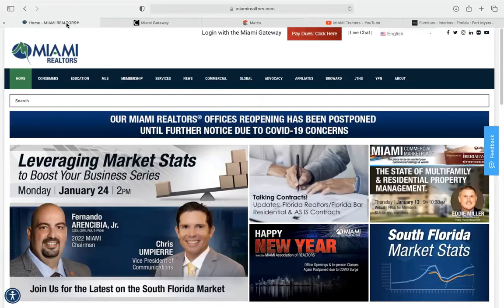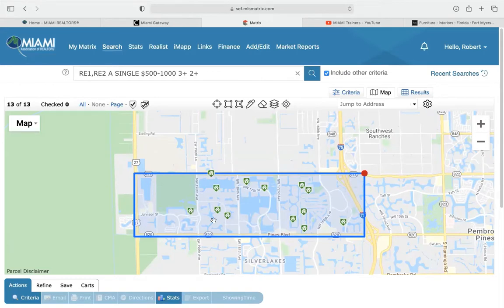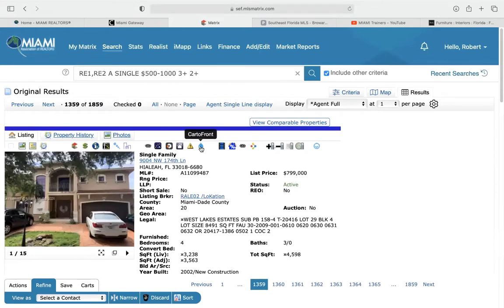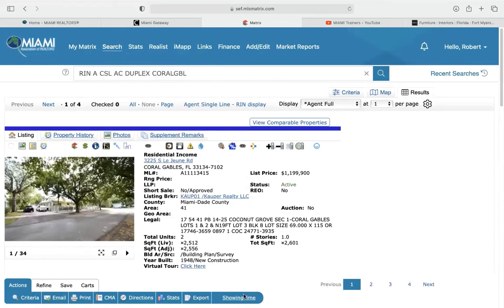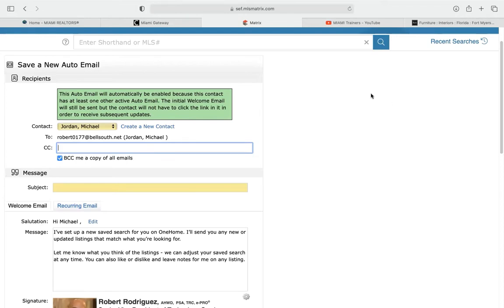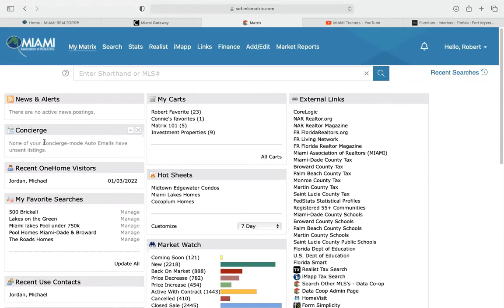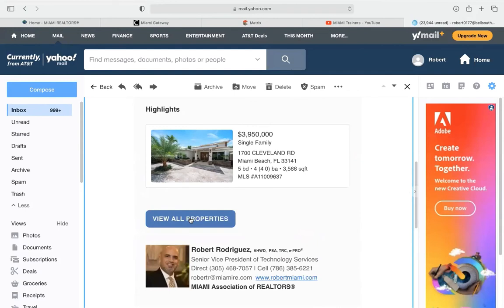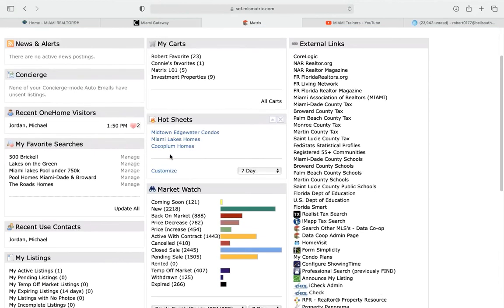Matrix MLS Intermediate with One Home - Part 2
Learn how to search the MLS using the map, engage with your customers using the auto-emails and more...